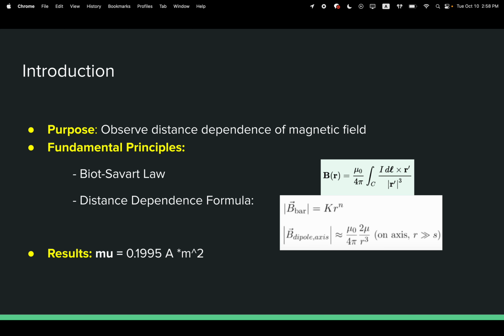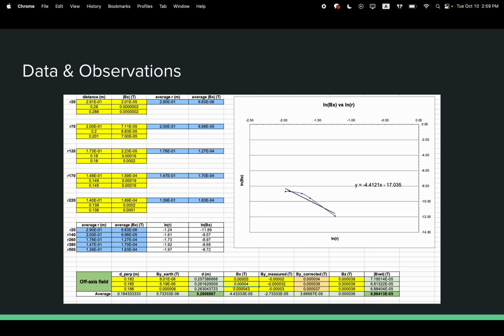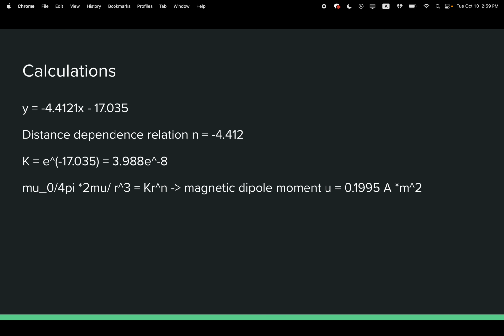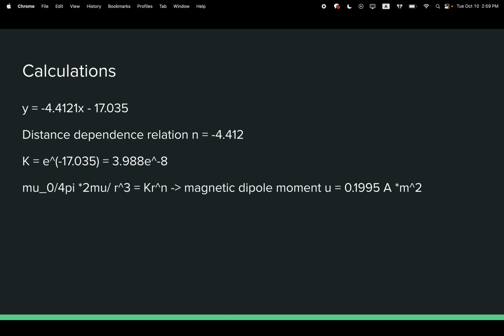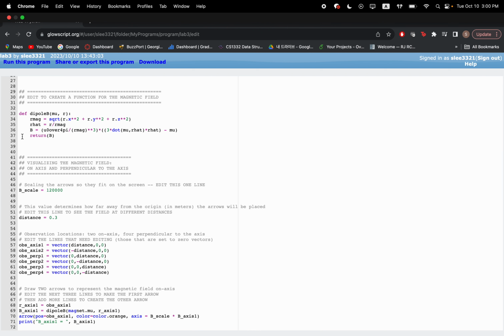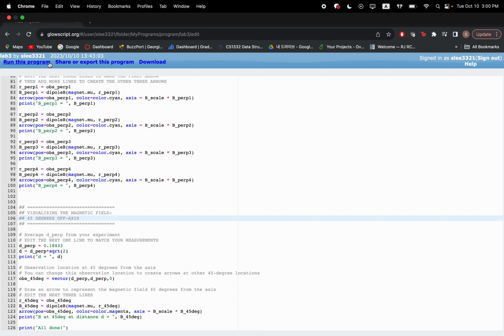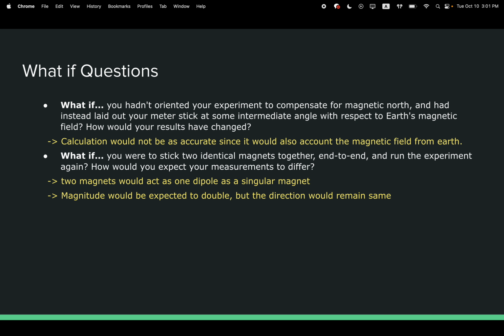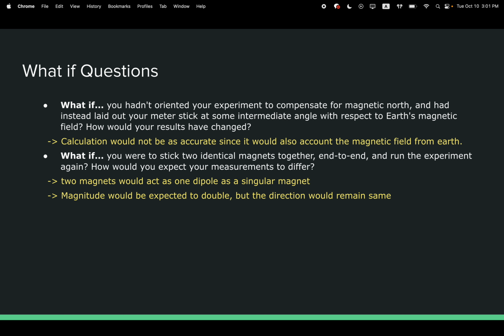phys2212 lab report 3